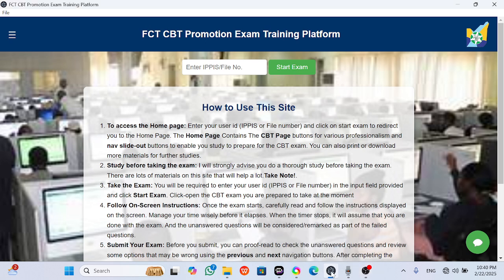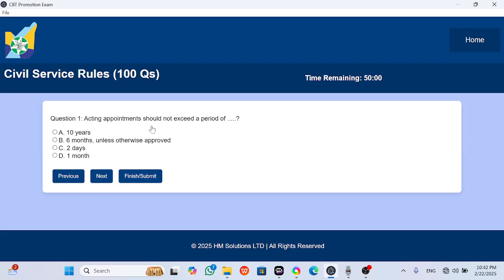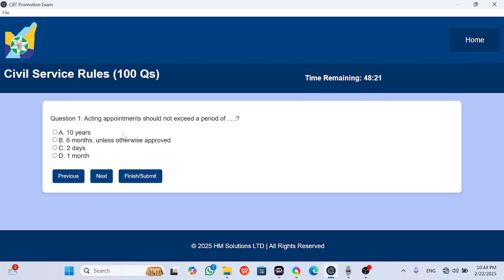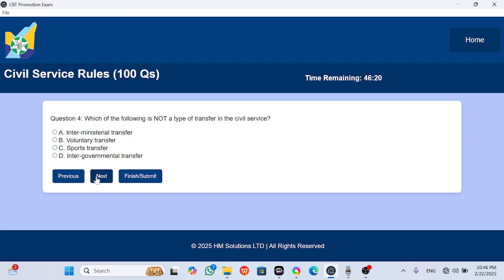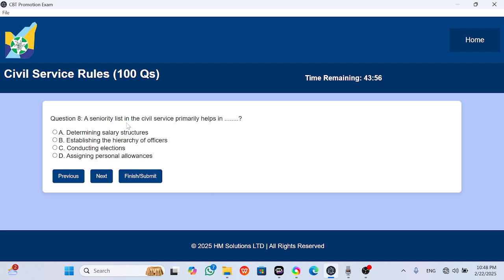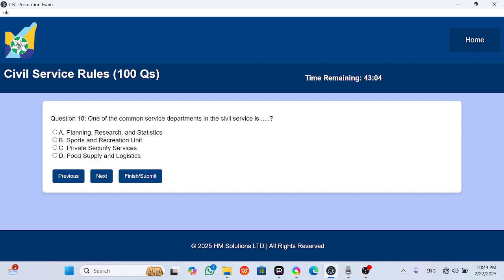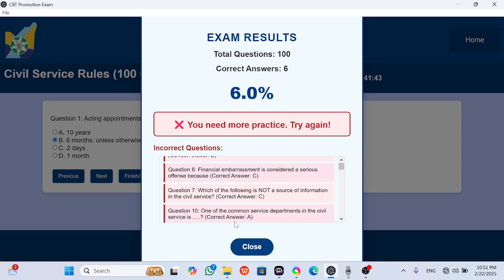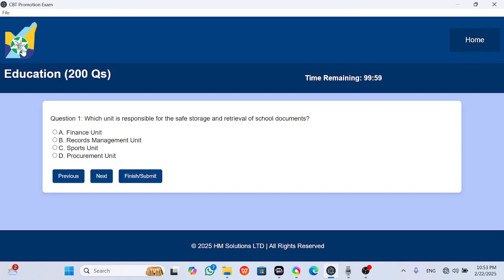CBT PROMOTION SIMULATION SOFTWARE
We have study materials, study questions, and CBT simulation platform.